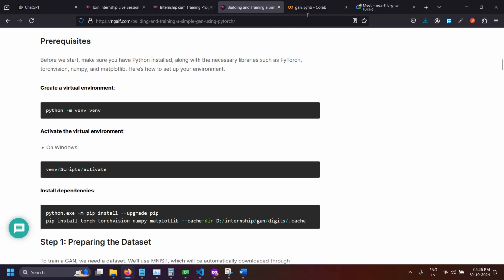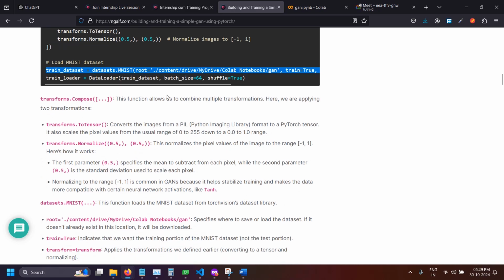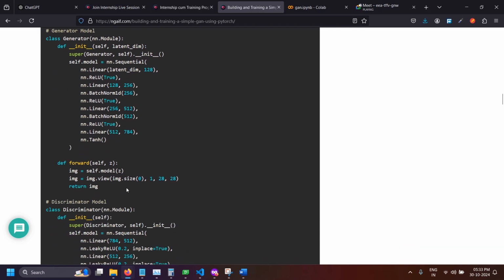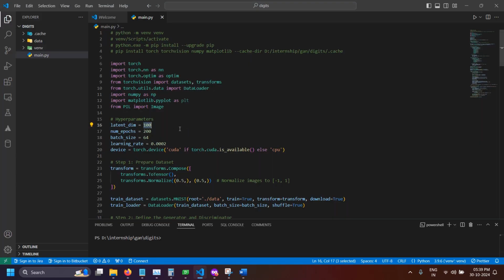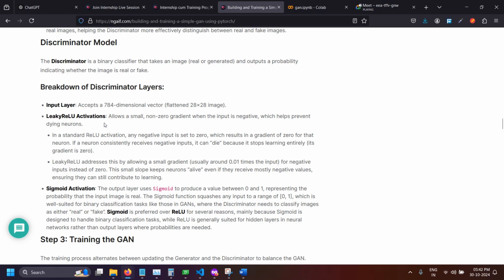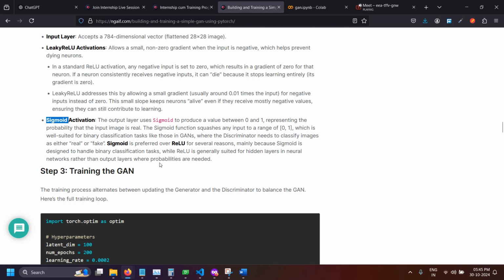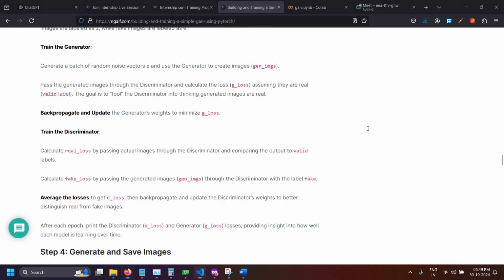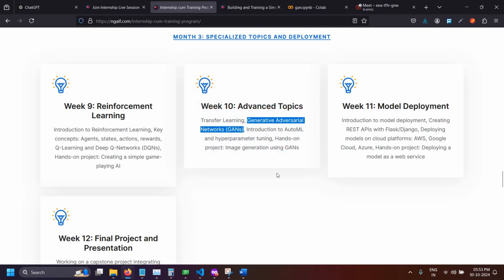29.2 | Generative Adversarial Networks part 1 | AI/ML | Python Project